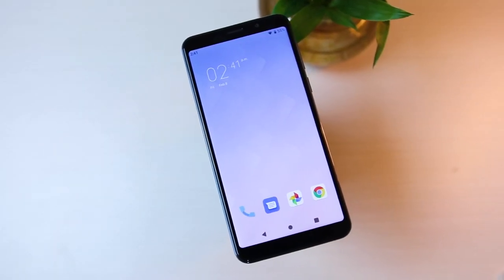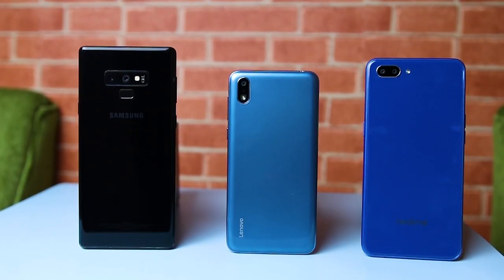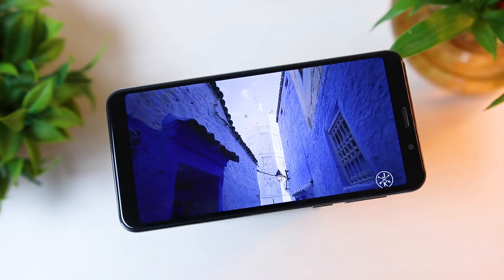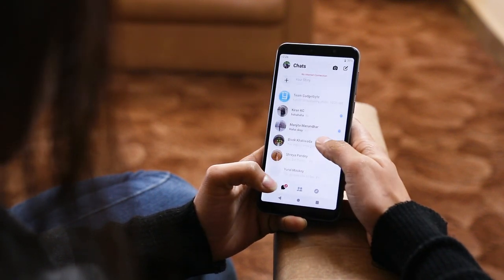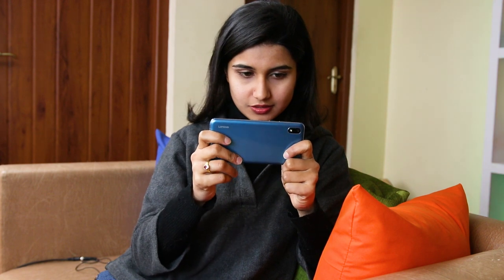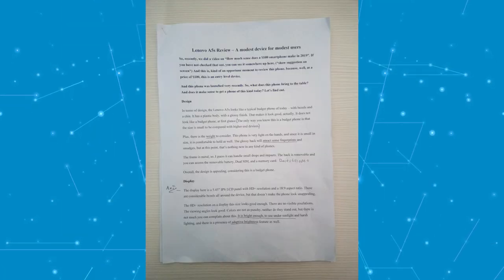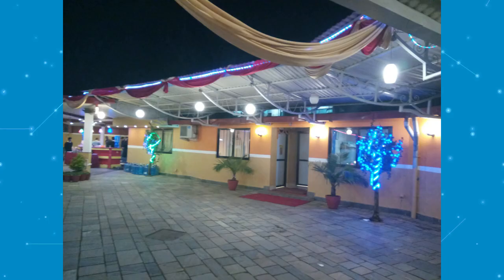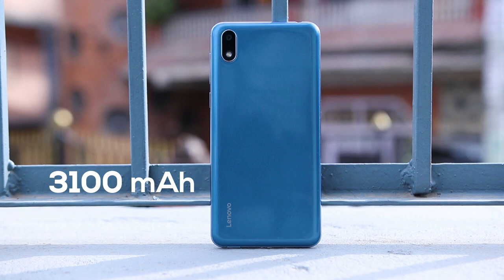Lenovo A5s Review: What does a $100 pack?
Find about the Lenovo A5s camera, display, battery, benchmarks, gaming, price, and more features & specs in this Lenovo A5s review.

Lenovo A5s mobile costs just around $100. But how good is this $100 device when it comes to real-life usage? We tried to find out in this Lenovo A5s full review. But diving straight into my experience with the phone, let’s get started with the Lenovo A5s specification.

Talking about the Lenovo A5s specs, the major highlight of the handset is its camera. Lenovo has packed a 13MP camera on the front and a 13MP camera on its back. For the price, the resolution of the sensor is quite praiseworthy. We rarely see a 13MP camera on the $100 phones. Talking about the Lenovo A5s camera quality, the images we captured during the course of Lenovo A5s camera review were decent for its price. Although the images quite lacked the sharpness when compared with the midrange handsets, we should also keep in that the Lenovo A5s merely costs $100.

On the performance front, the smartphone comes with MediaTek Helio A22 chipset backed by 2GB of RAM. You can also get 16GB of onboard memory at its disposal, which can be expanded up to 256GB via dedicated SD card. While performing the Lenovo A5 vs Lenovo A5s comparison, we found the Lenovo A5s to be better than the A5. Since the A5s has a more capable chipset than the A5, it is capable of handling a greater workload. Since the Xiaomi Redmi 6A also has the same Helio A22 chipset, we found a similar level of performance while doing the Lenovo A5s Vs Xiaomi Redmi 6A comparison on the performance front. That’s not all, we also found the Lenovo A5s AnTuTu score to be close to that of the Redmi 6A, when we compared Lenovo A5s Vs Redmi 6A.

To check the capability of the handset in the gaming front, we also performed an in-depth Lenovo A5s gaming review. Although it wasn’t quite able to load and run, graphics-intensive games like PUBG, it handled the day to day tasks really well. I didn’t experience any sorts of lags and stutters. Multitasking and switching between apps were also snappy. So there is nothing to complain here.

Continuing with the Lenovo A5s features, the phone has got a 5.72-inch IPS to display in an 18:9 aspect ratio, glossy plastic back, and latest Android Pie OS on its system. The phone also has a decent 3000mAh battery. With the Android Pie’s optimization and power efficient display and processor on the board, the backup it provided was praise-worthy. The phone backed me for more than a day on normal use. So I was very pleased with the Lenovo A5s battery life.

Lenovo A5s Price in Nepal: NPR 12,500
Lenovo A5s price in India: INR 7,750 (Approx.)
Lenovo A5s price in Bangladesh: Tk. 9,000 (Approx.)
Lenovo A5s price in Pakistan: PKR 15,000 (Approx.)
Lenovo A5s international price: $100